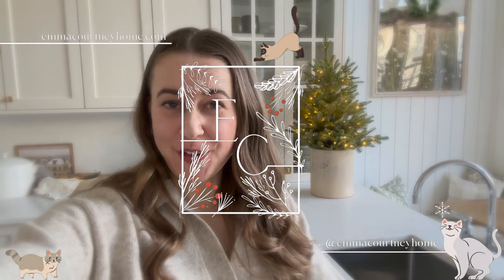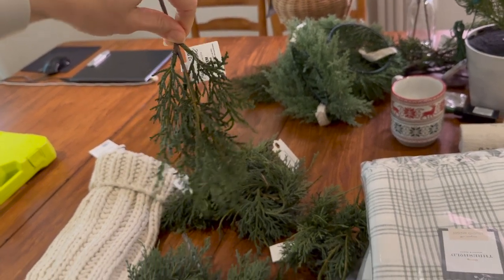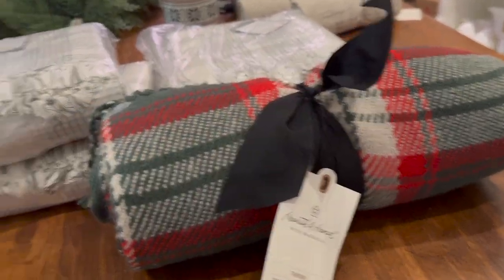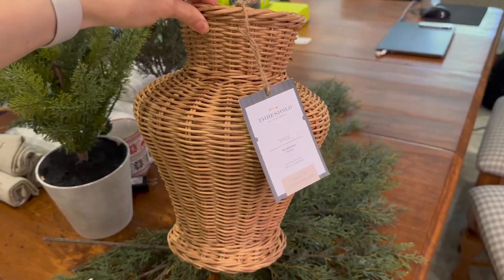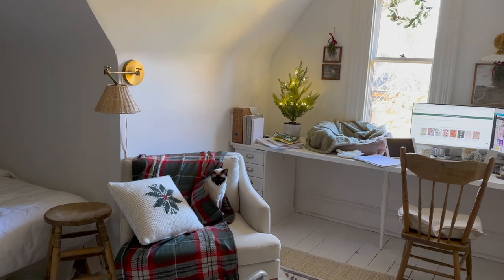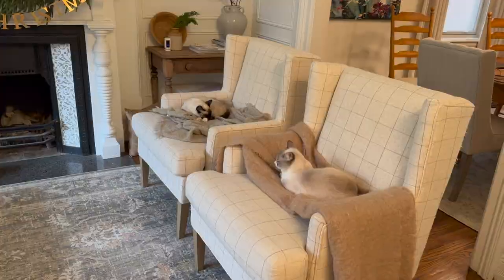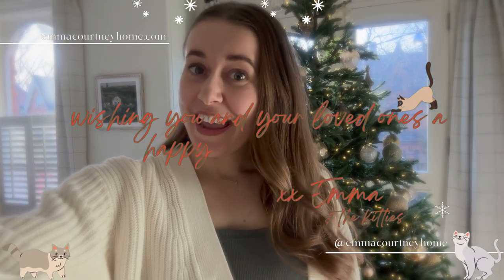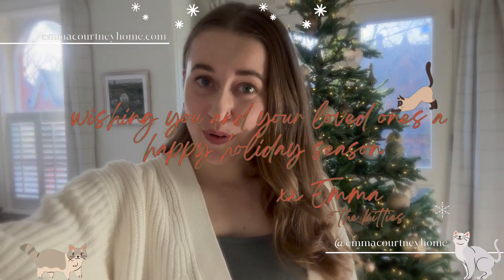Holiday Vlog: Target Hauls and McGee & Co order plus Decorate with Me | Emma Courtney Home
Holiday Vlog |  Emma Courtney Home

What I got up to during the holiday season including Target Hauls, McGee & Co sale purchases and more.

LINKS
Please note that the below links may be affiliate links, which means if I inspired you to make a purchase through one of these links, I may receive a small commission on the sale. It doesn’t make any difference to you as the buyer, but I make a small compensation from the brand via LTK or Amazon.